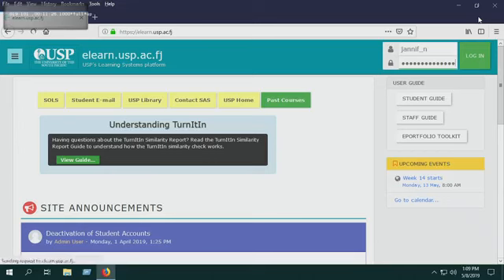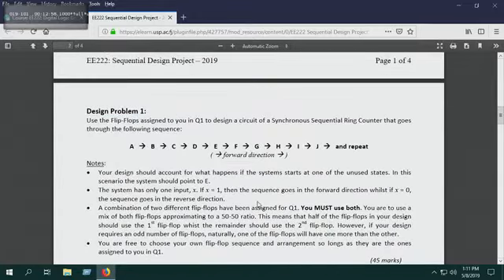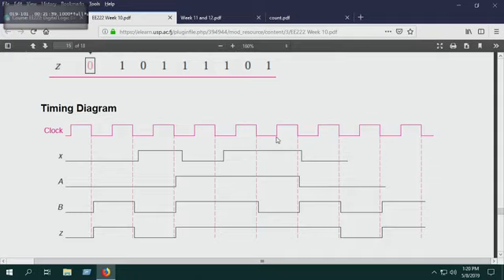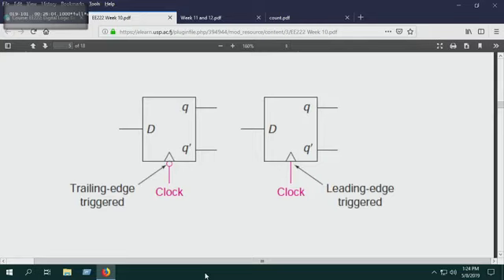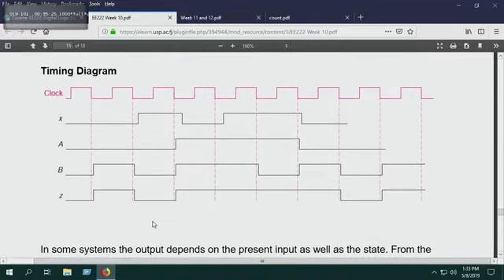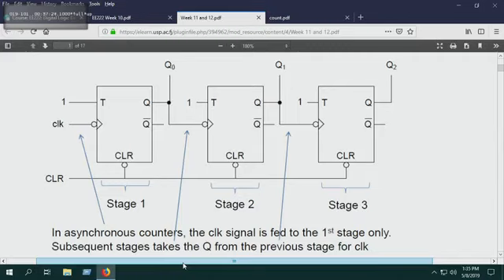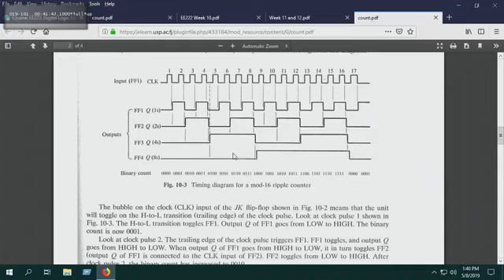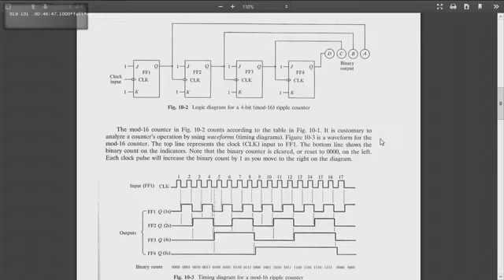Wk14-Lec1 == Asynchronous Counters (Part 1)